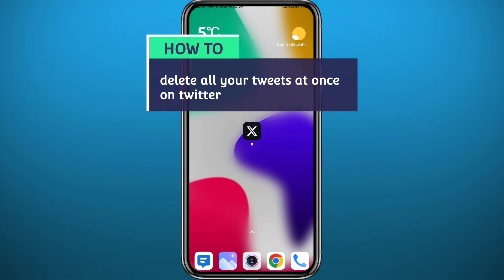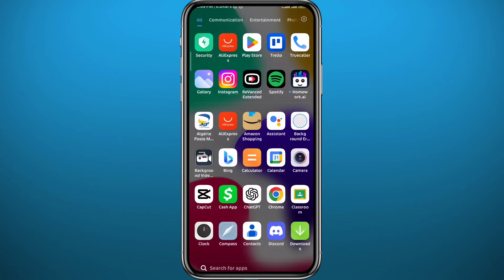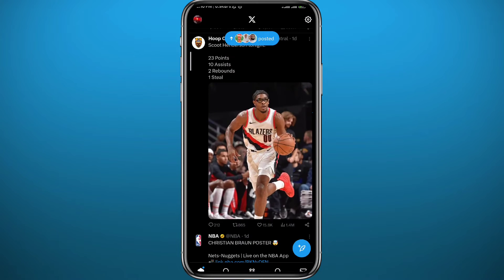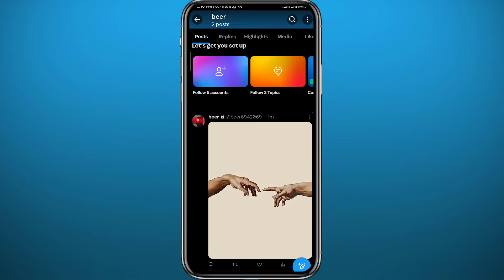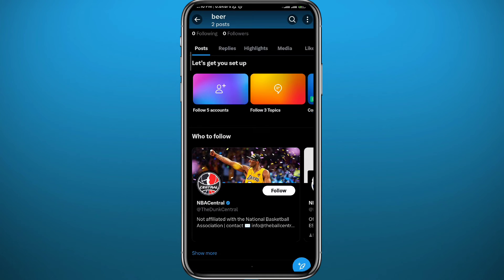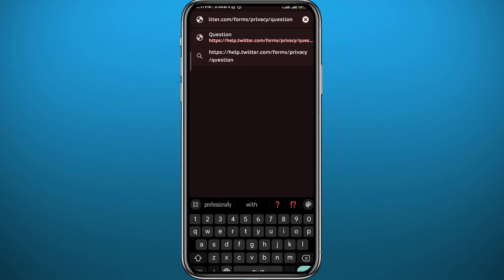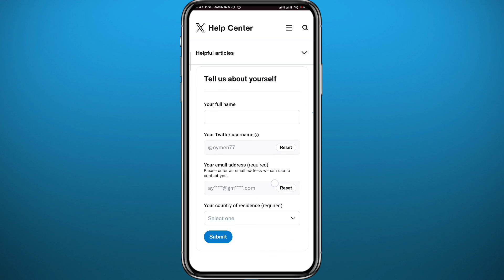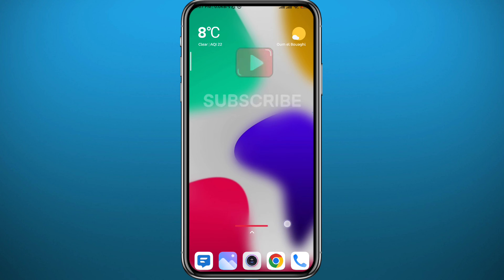How to Delete All Your Tweets at Once on X (Twitter) - Delete All Tweets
Do you want to know how to delete all your tweets at once on X (twitter)? Then this is the video for you! I will show you how to delete all tweets at once on X (twitter) at once on PC/Laptop.

This is a step-by-step tutorial on how to delete all tweets at once X (twitter) in 2024. You can learn how to delete all tweets on X (twitter) at once, so don't worry.